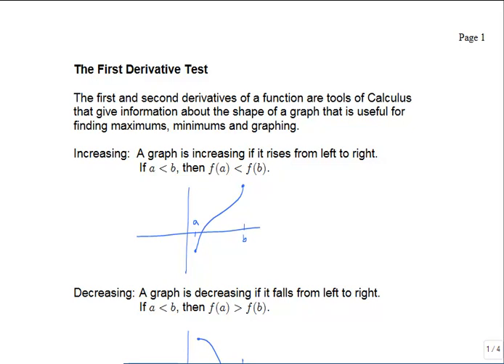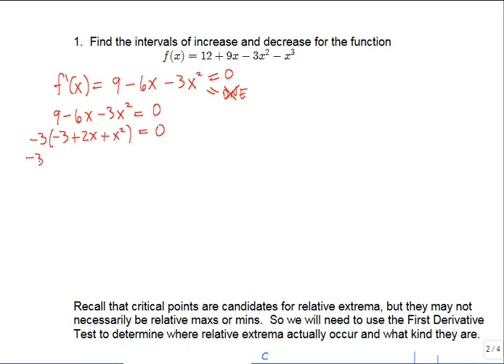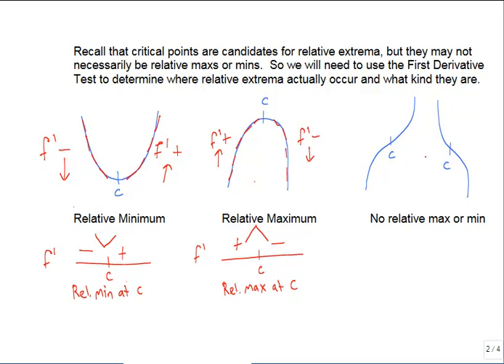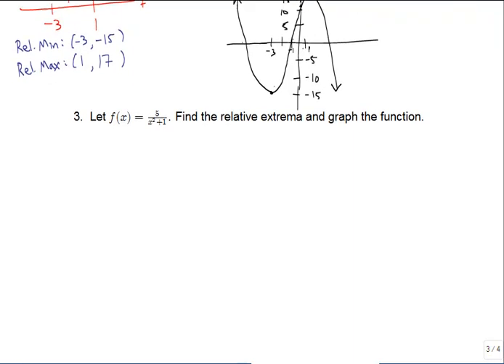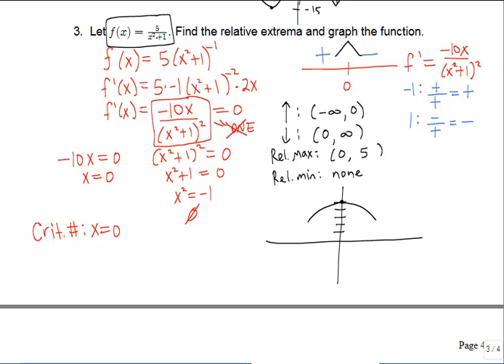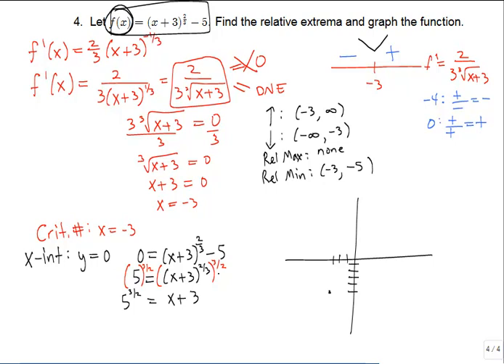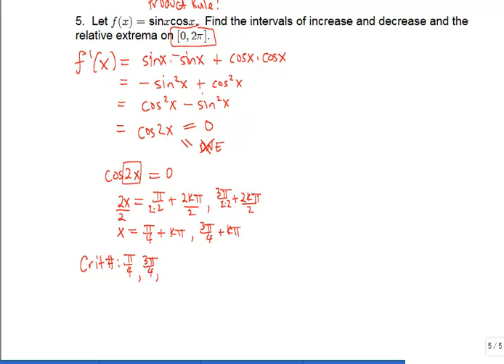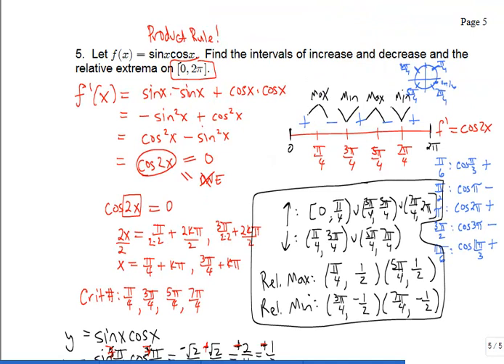The First Derivative Test 1133 - flash.mp4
The First Derivative Test Video Lecture